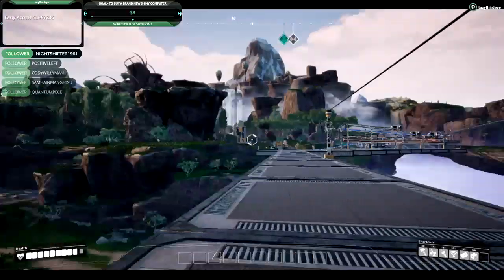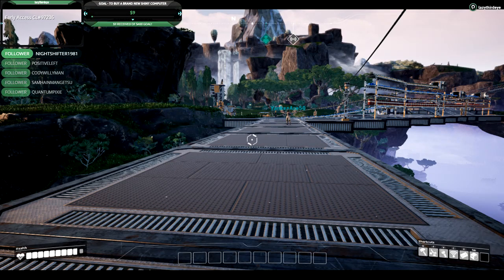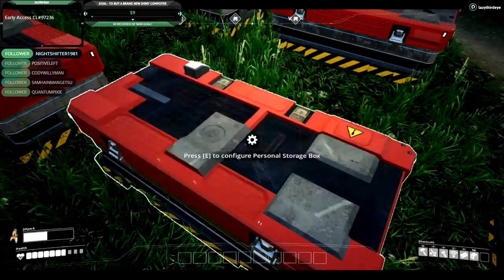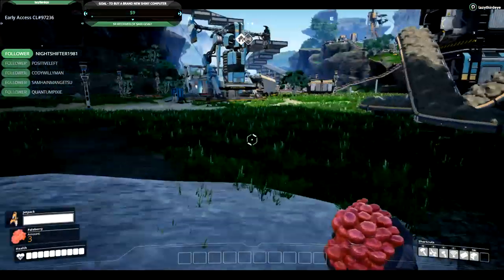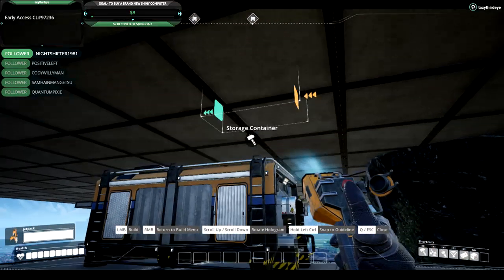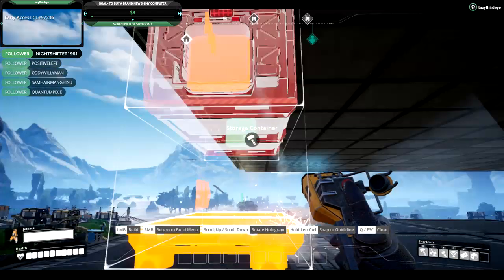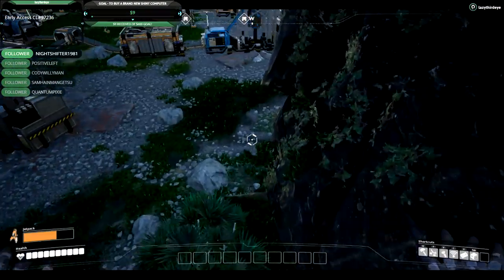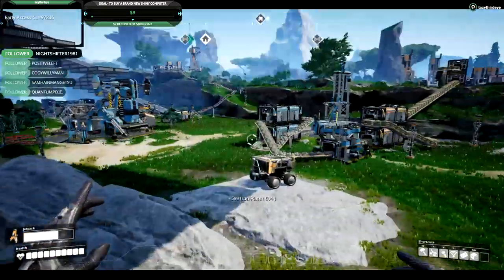me and yankee have fun in satisfactory pt 30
me and yankee have some more fun work in satisfactory.  we work on get factory going and we got there close to the end!  check out my co stream yankee side!